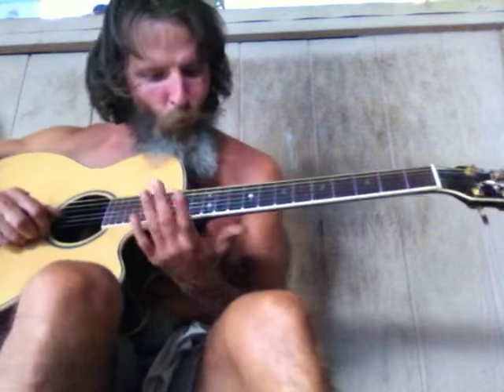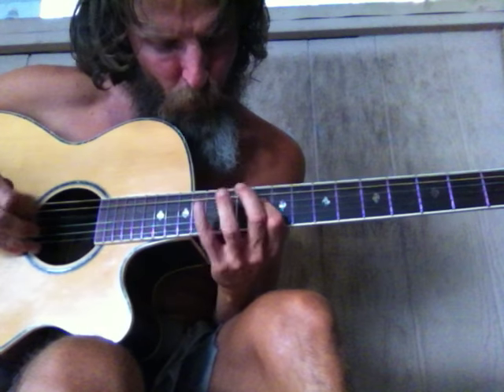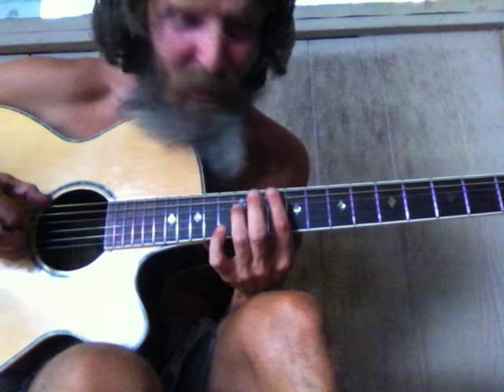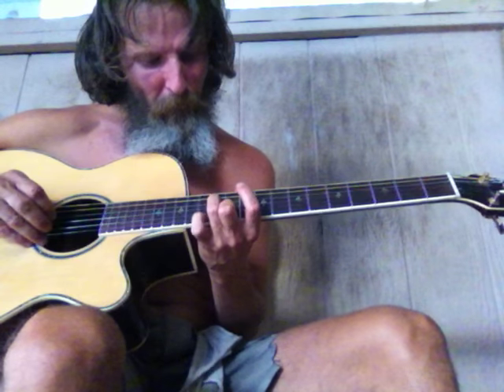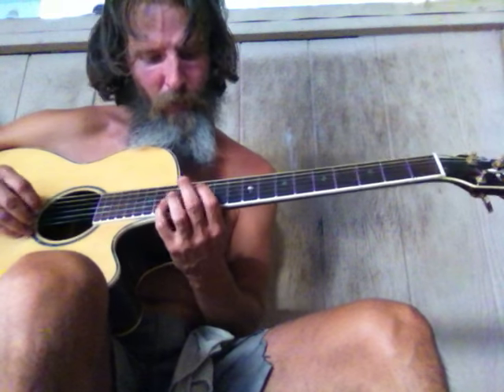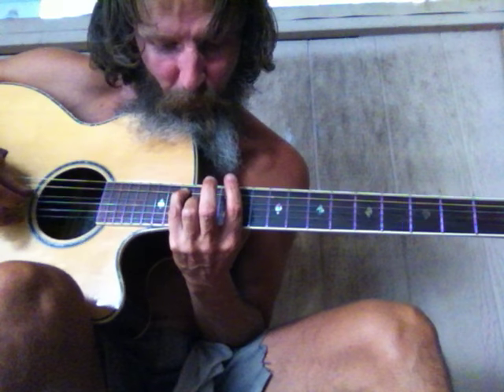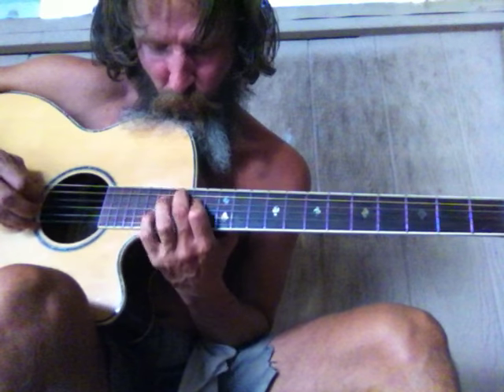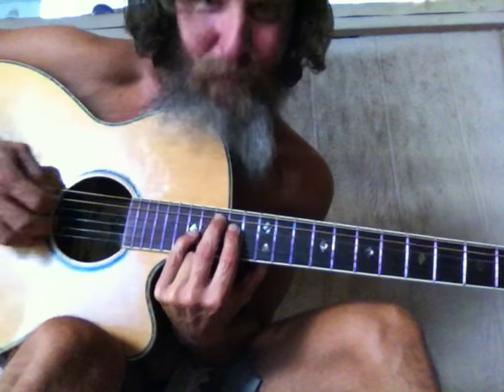GUITAR - 3 MAIDEN CHORD - 5th STRING - LOCATION INVERSIONS